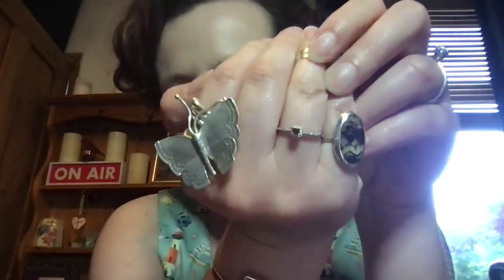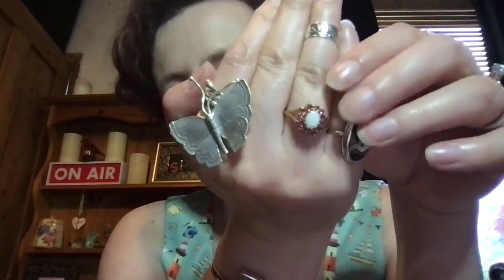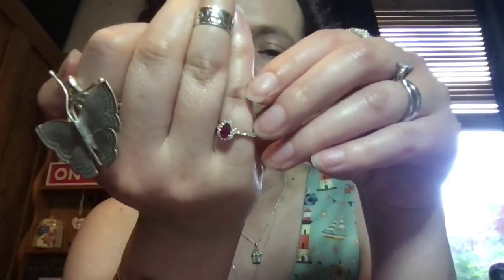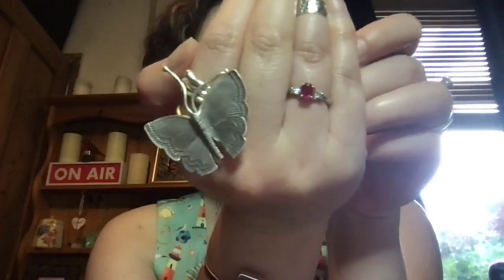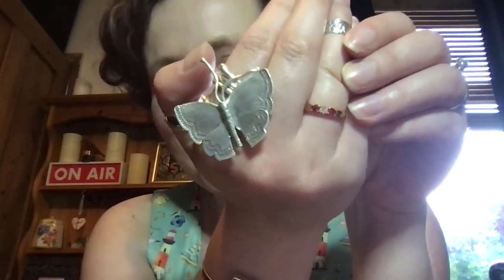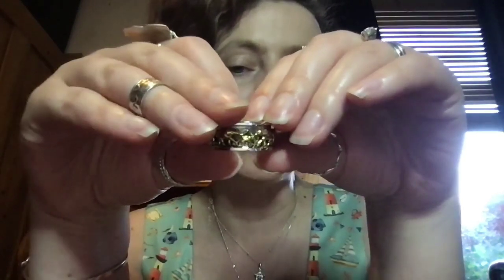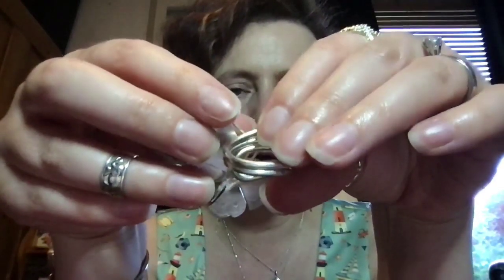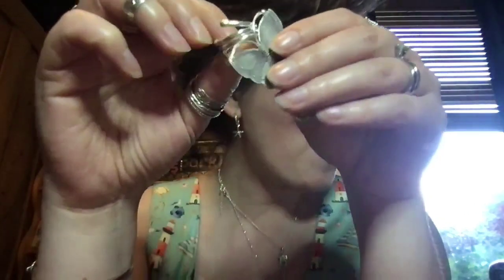Ruby rings and some new spinning rings...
Hello Sparkly You!

The video that you're about to see is taken from my live Friday Night Show which I host each week over on Facebook at 7pm.

Tonight, I'm going to show you some fabulous Ruby rings, some new designs in our super popular spinning rings and I've also got the most impractical ring I've worn for a while to show too...

It's a sparkly, happy corner of the internet and we'd love to have you as part of our community.

Laura Jo at Adorn

Jewellery featured in tonight's show...

Keep Sparkling Jewellery Lover ✨✨